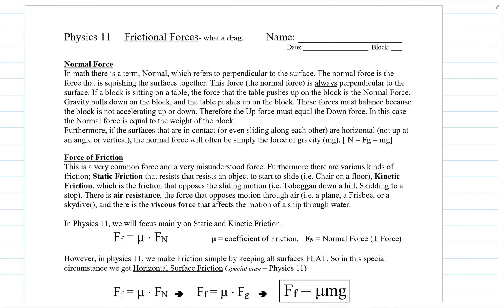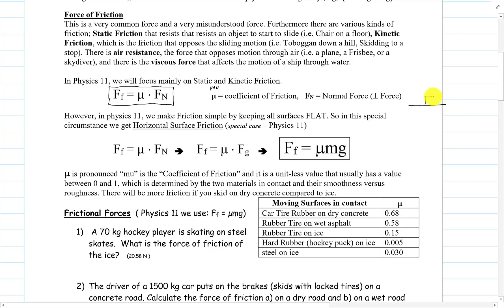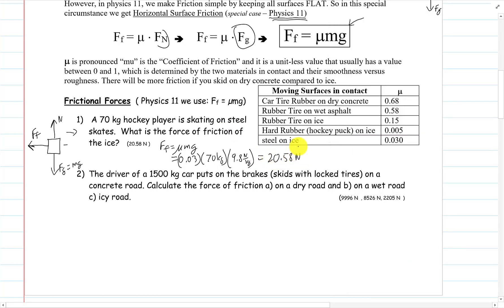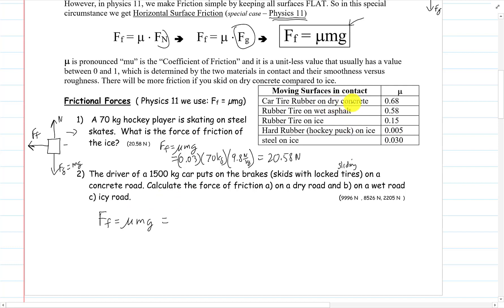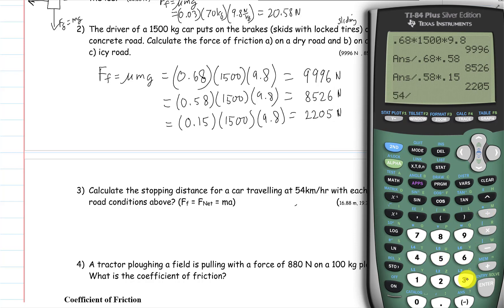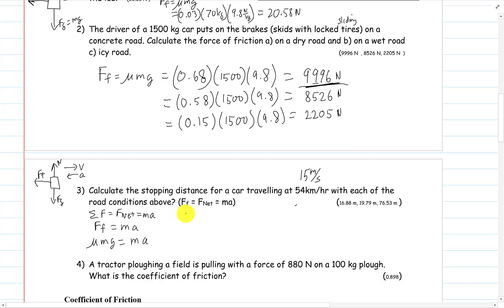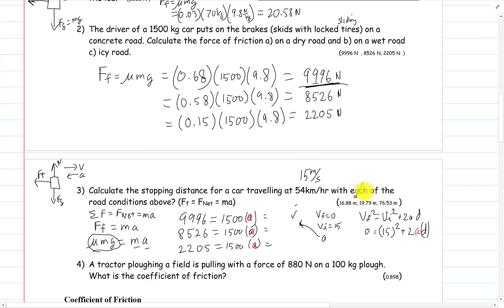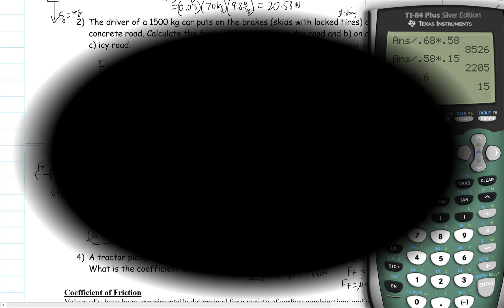Physics 11 - Ch4 - Lesson 6 - Friction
Physics 11
Chapter 4
Lesson 6 on Friction